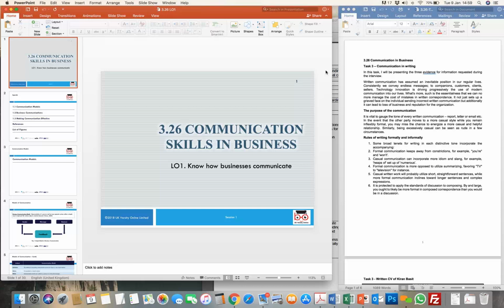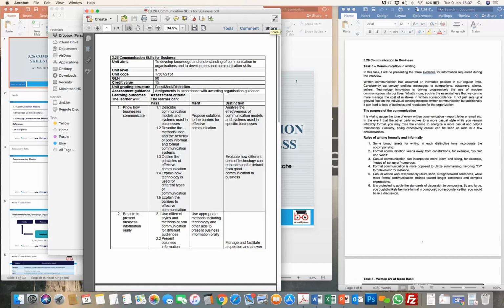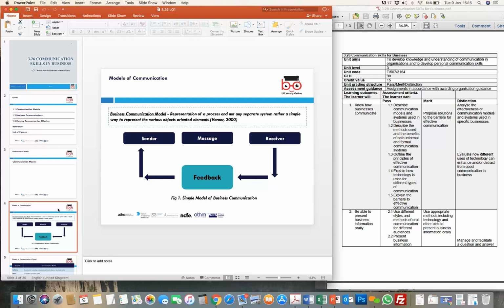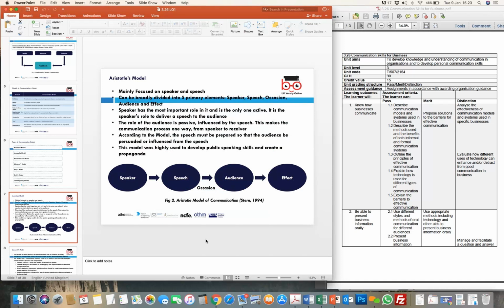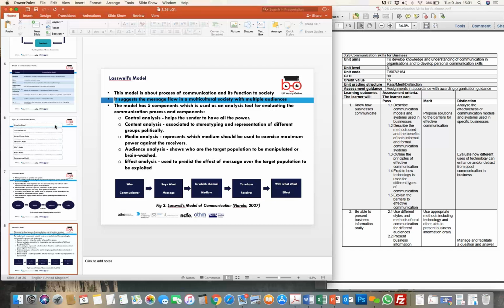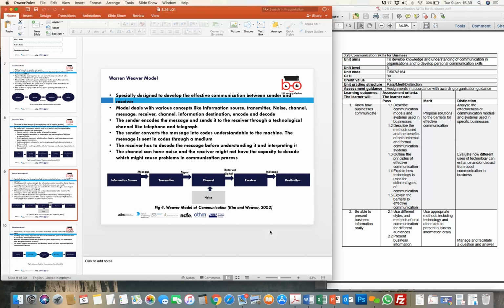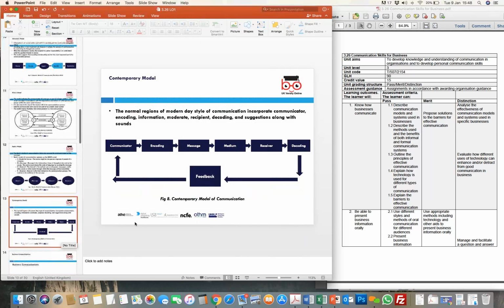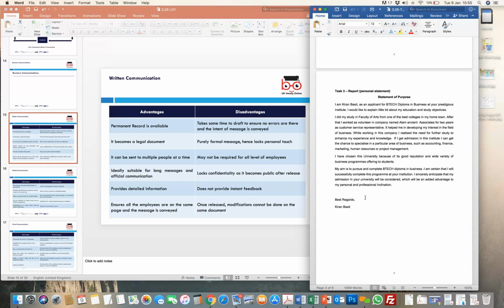ATHE L3 DIB 3 26 Communication Skills for Business Session 1 2018 01 09